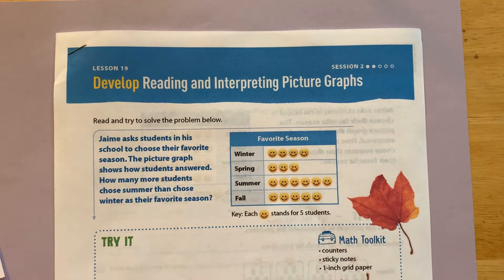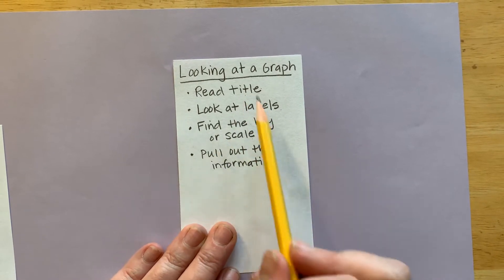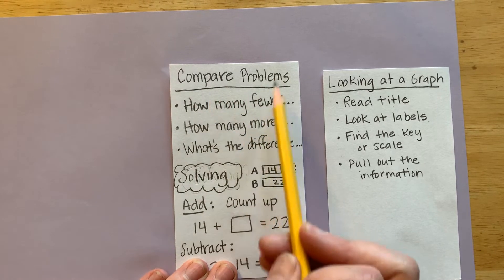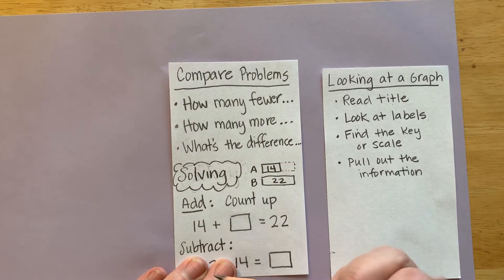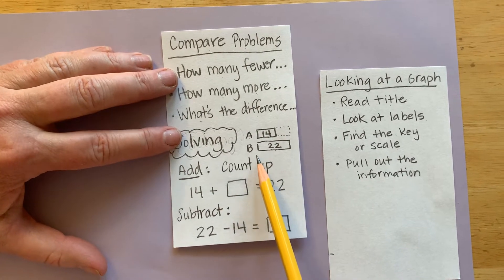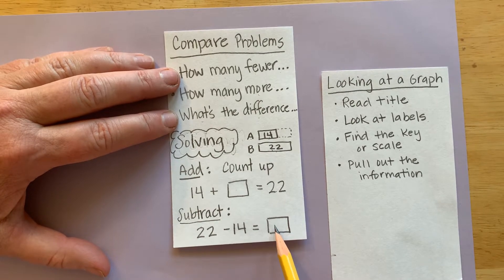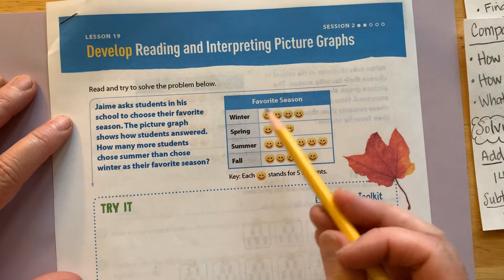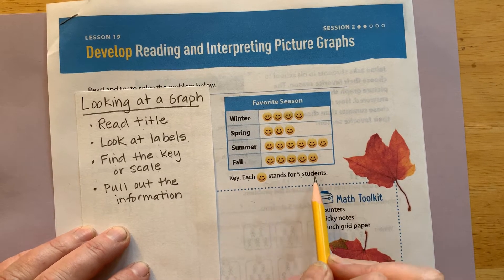Graphs pp. 419-422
Lesson 19 Session 2 Video #1